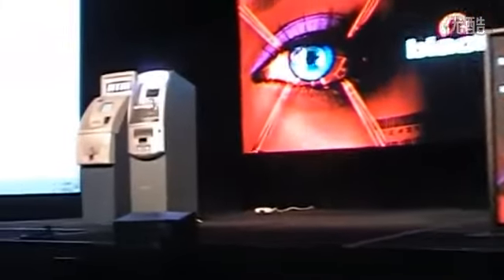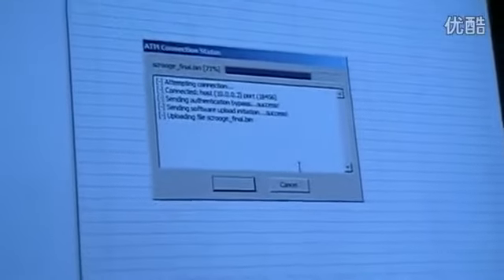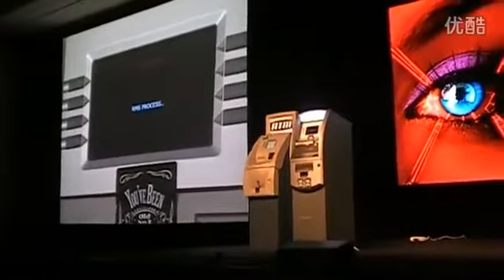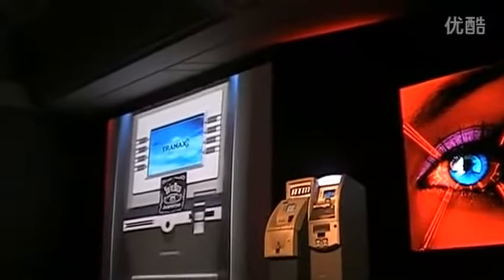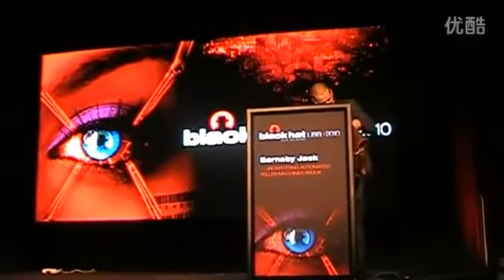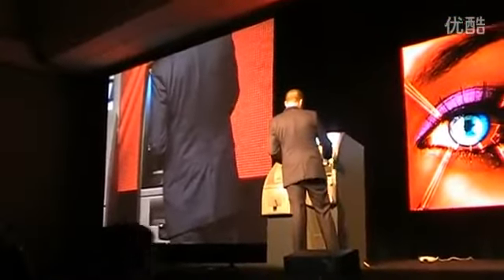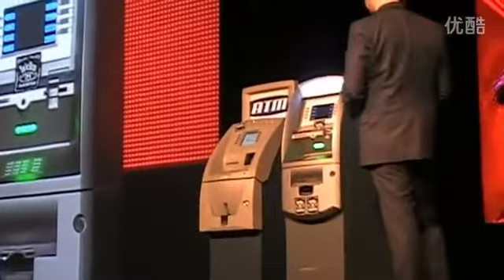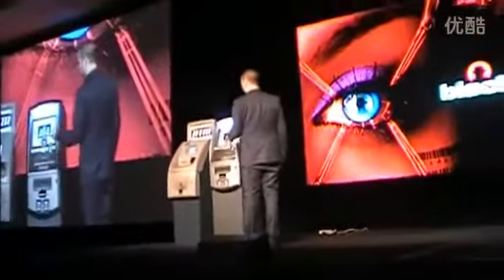提款機破解秀 全球最牛 黑客巴納拜．傑克美國暴斃